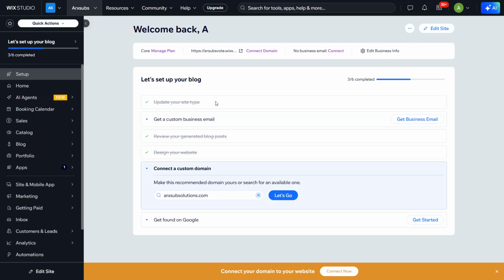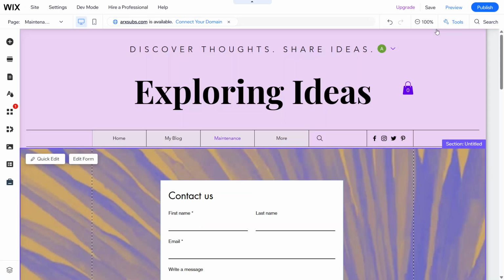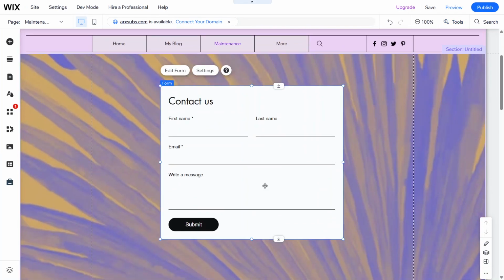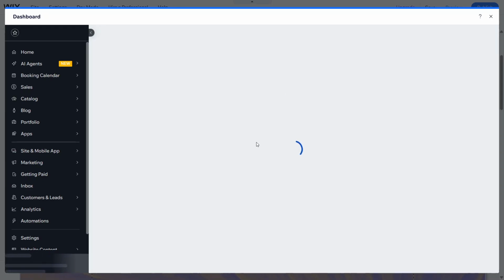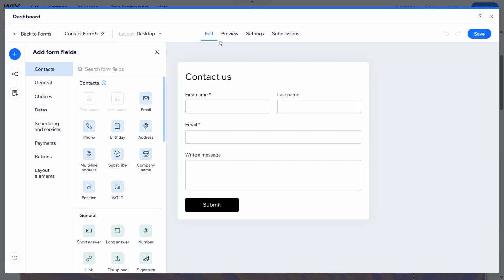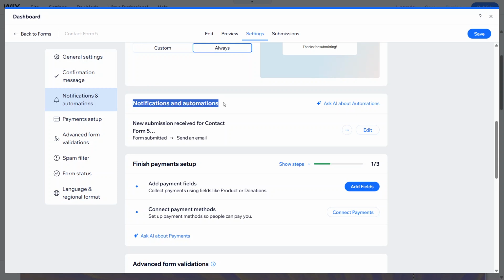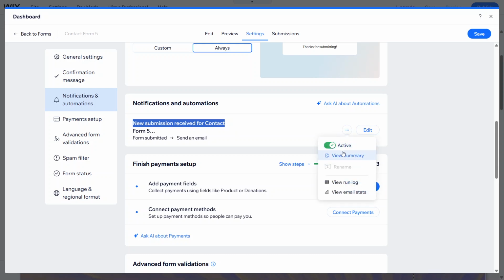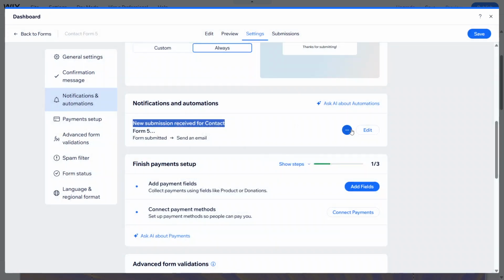How to Link Email to Contact Form in Wix (2026) | Step-by-Step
Learn how to link email to contact form in Wix so every submission goes directly to your inbox. In this tutorial, we walk through the exact steps to connect your email address to any Wix contact form, including how to set up email notifications and confirm everything is routing correctly. This is the updated method that works with the current Wix dashboard, so you won't run into outdated settings or missing options. Whether you're setting up a new site or fixing a form that stopped sending notifications, this guide covers it all. Watch the full walkthrough and get your contact form sending emails in minutes.